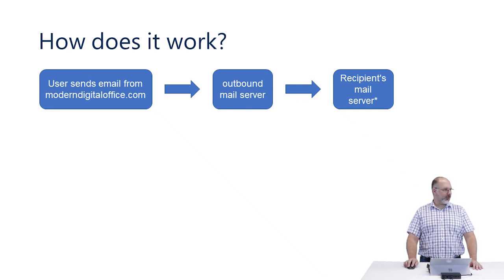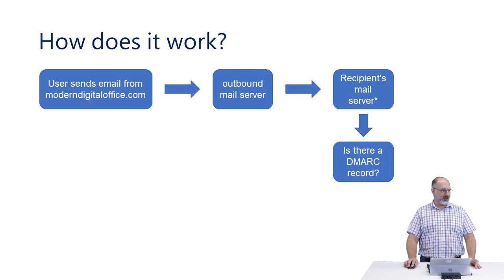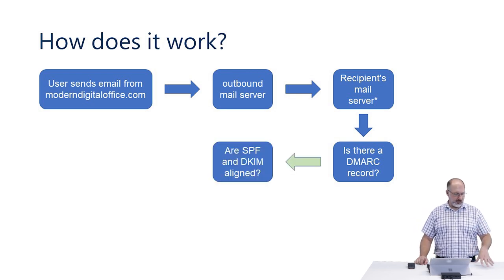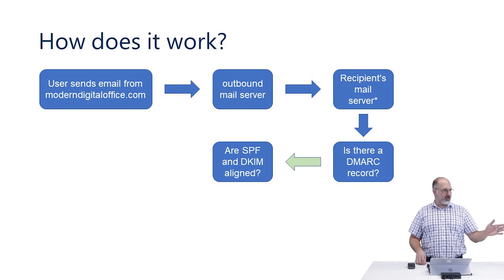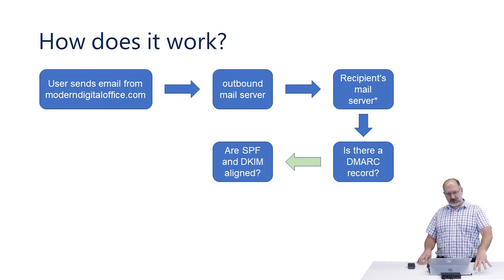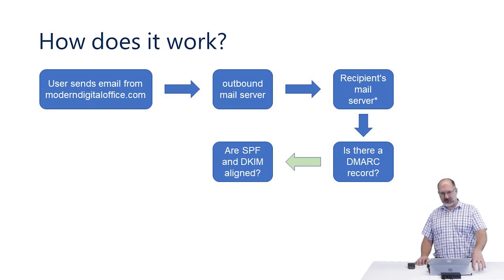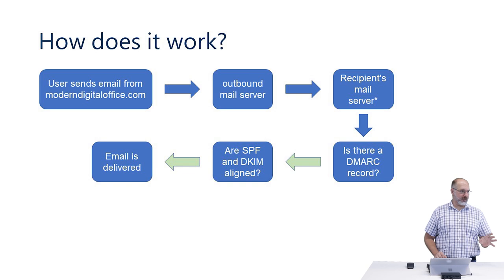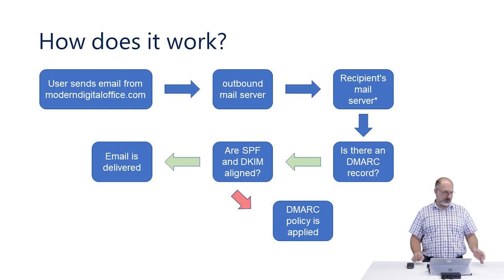How DMARC Works